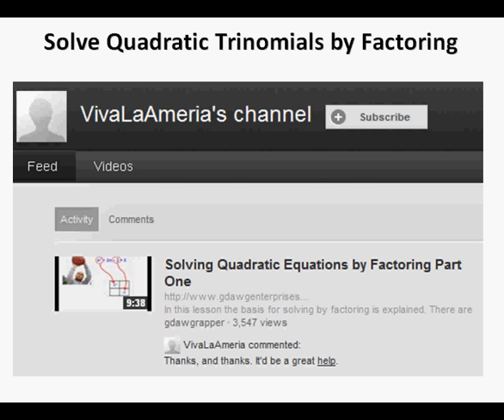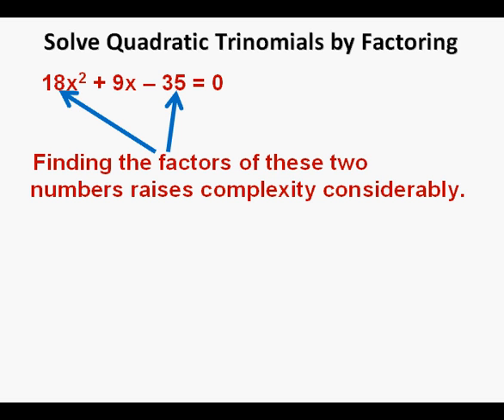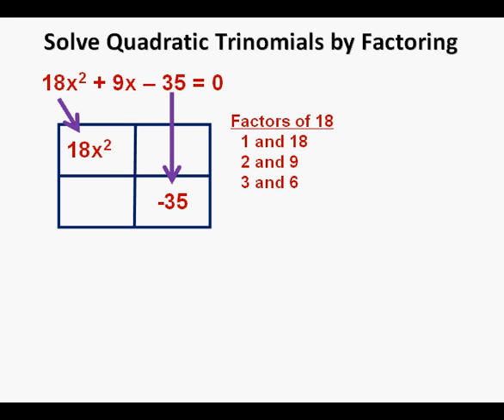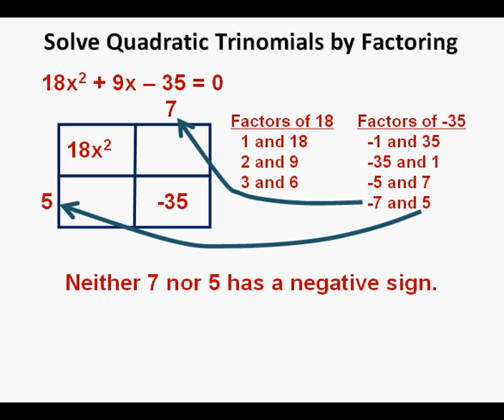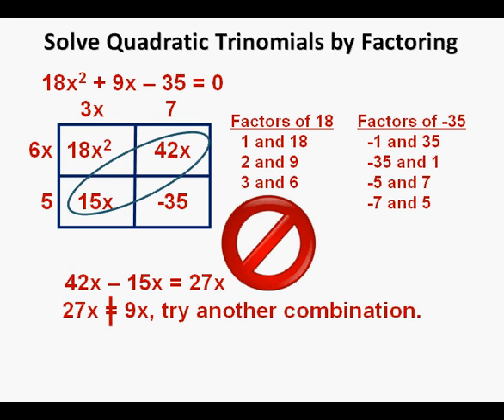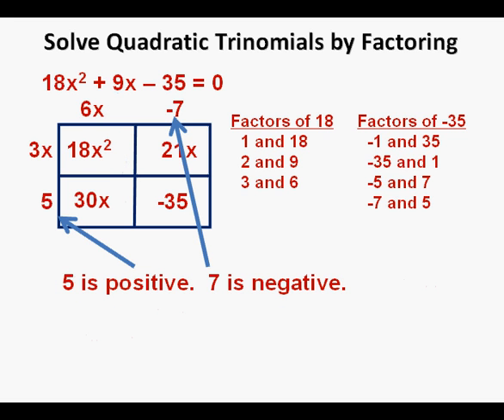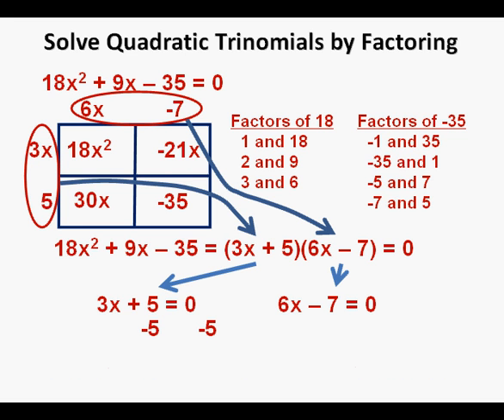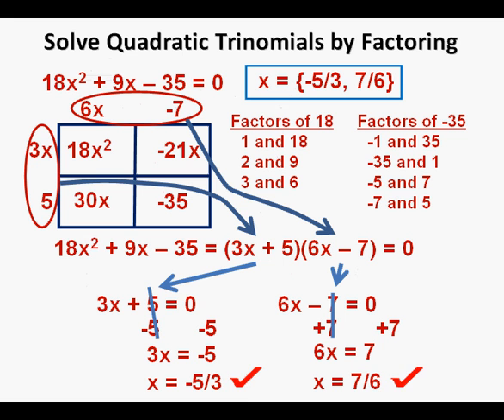Solve Quadratic Trinomials by Factoring Using the Box Method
This video shows the solution of the quadratic trinomial equation 18x^2 + 9x - 35 = 0.  This video is in response to a question from one of my viewers.  The box method is used to factor the trinomial into two linear binomials.